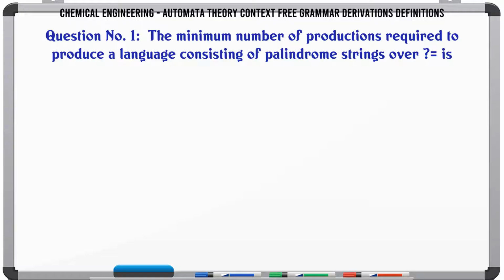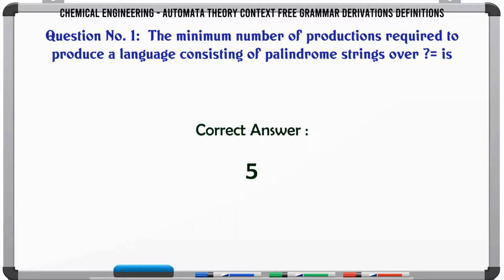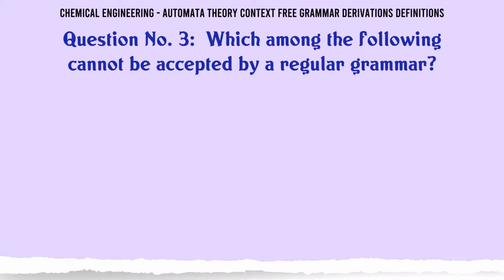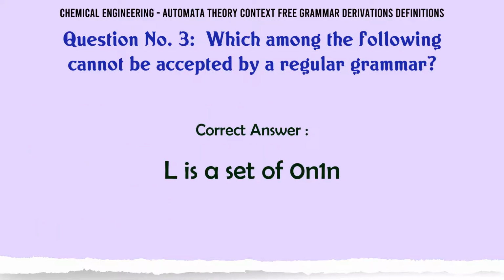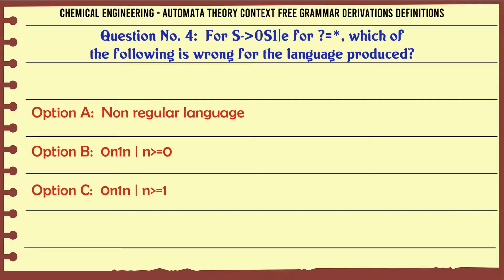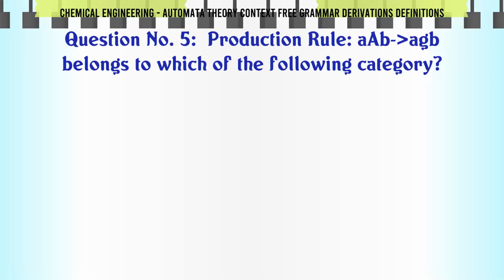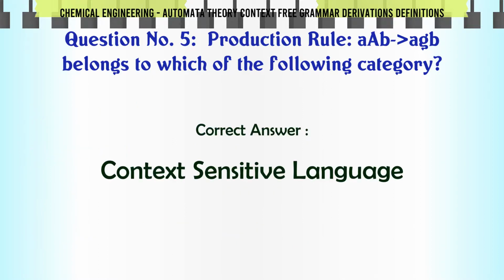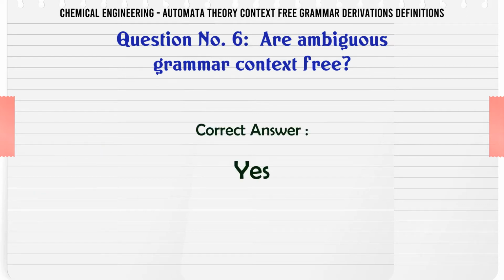MCQ Questions Automata Theory Context Free Grammar Derivations Definitions with Answers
Automata Theory Context Free Grammar Derivations Definitions GK Quiz.

Question and Answers related to Automata Theory Context Free Grammar Derivations Definitions

Find more questions related to Automata Theory Context Free Grammar Derivations Definitions

Which among the following cannot be accepted by a regular grammar?

For S-0S1|e for ?={0,1}*, which of the following is wrong for the language produced?

Production Rule: aAb-agb belongs to which of the following category?

Are ambiguous grammar context free?

Content of this Video:

MCQ question answers for Automata Theory Context Free Grammar Derivations Definitions